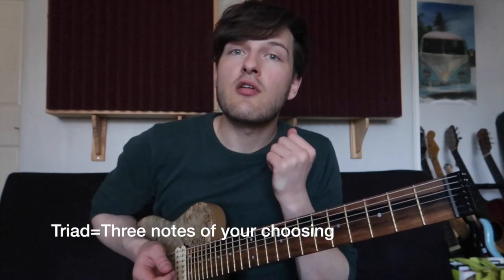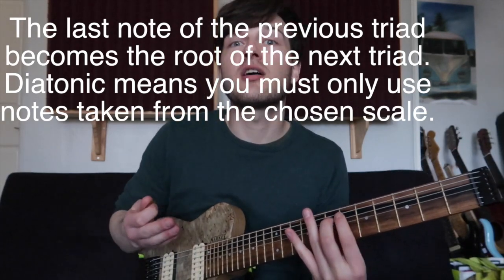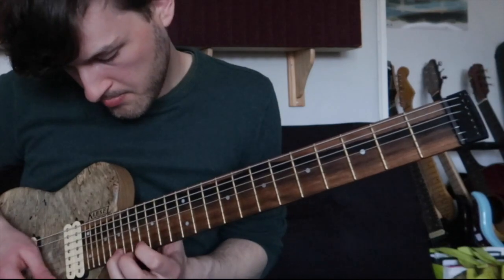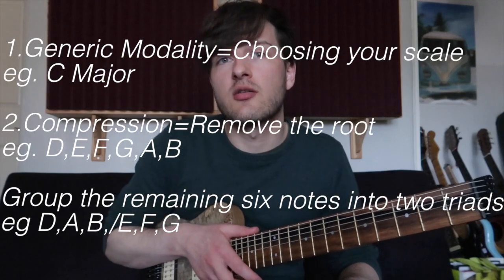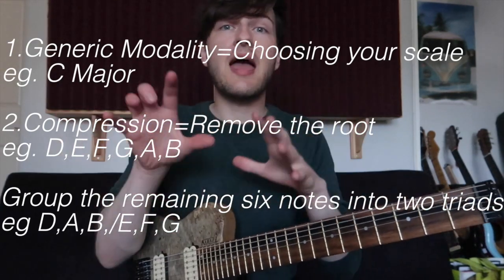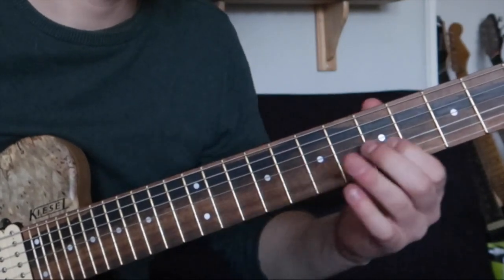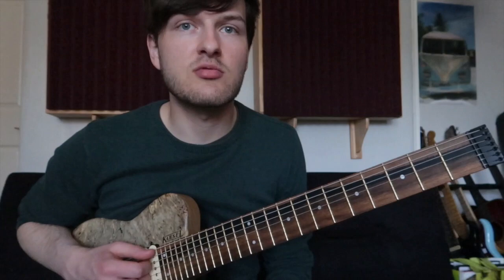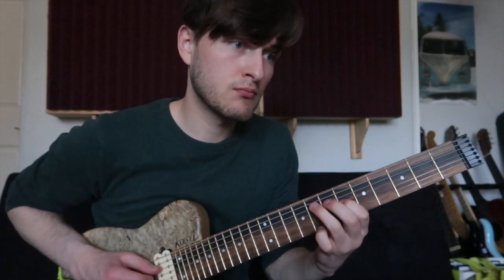A Trio of Triadic Approaches–Outside Chordal Lines–Miller, Goodrick, Garzone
Tim Miller and Mick Goodrick: Creative Chordal Harmony
George Garzone: The Triadic Chromatic Approach

I'm playing my Kiesel Carvin HH7 model through the Boss Micro Cube.

In this guitar tutorial I'll be teaching you three jazz fusion lines in A major. Stylistically these ideas are inspired by players such as Tim Miller, Mick Goodrick, George Garzone, Allan Holdsworth, Tom Quayle, Brett Garsed, Juan Dhas.
00:00 Introduction
01:34 Triads
02:03 Triadic Approach 1 (Diatonic)
04:13 Triadic Approach 2 (GMC)
05:52 Triadic Approach 3 (Triadic Chromatic Approach)
07:28 Outro